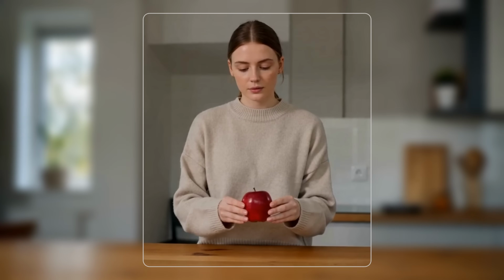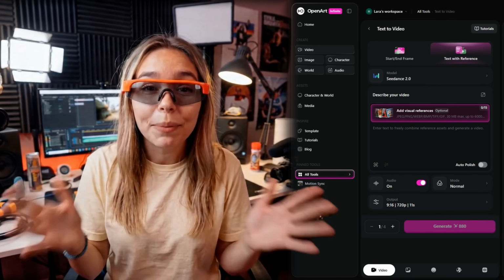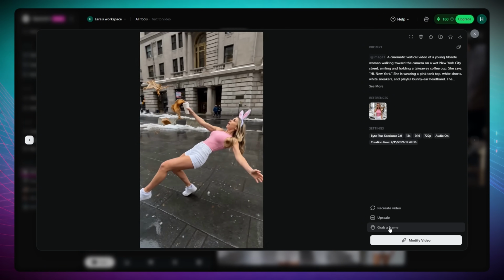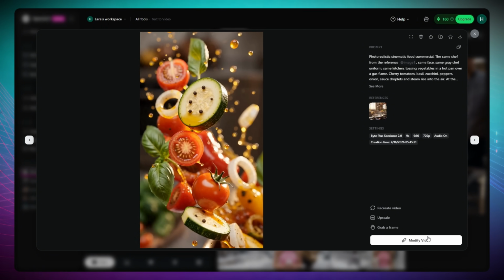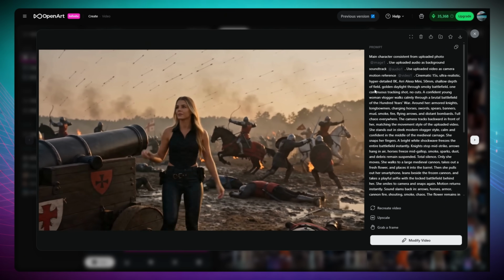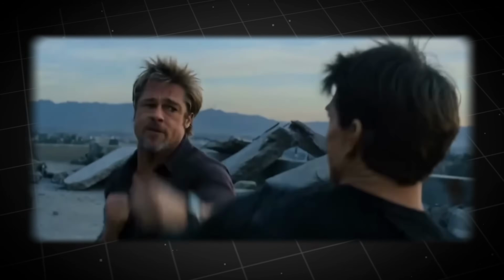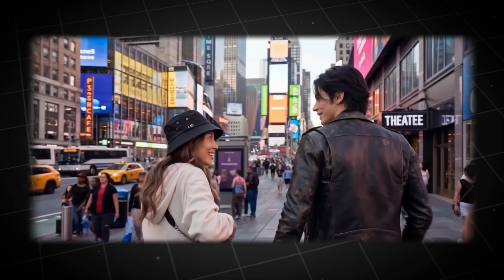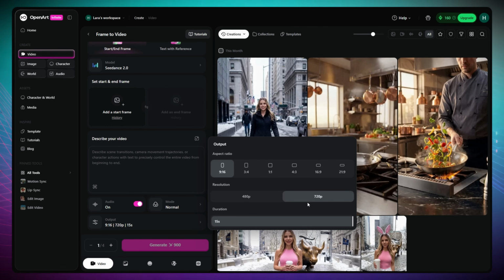Transform Your Videos in Seconds with Seedance 2.0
Imagine having the power of a full film crew right at your fingertips, able to create cinematic-quality shots in just under a minute. In this video, we introduce Seedance 2.0 on @openart_ai , a groundbreaking tool that addresses the biggest issue in AI video: consistency. Gone are the days of mismatched faces and floaty motions. With Seedance 2.0, you can achieve seamless visuals and native audio without the hassle of manual syncing. Witness the magic as we showcase a vlogger slipping on ice on Wall Street, surrounded by frozen briefcases and pigeons, and a chef in a food commercial with suspended sauce droplets and steam. All generated in one pass with perfect consistency.

0:00 Intro
0:29 Main problem with AI video
0:51 Bullet time example 1
1:06 Bullet time example 2
1:24 Multimodal workflow
1:39 Character and camera consistency
1:52 Real-world limits and results
2:30 Offer and access
2:40 Call to action

We want to hear from you! Your feedback helps us bring you the content you love, so keep it coming!

- main focus on AI tools, meme Coins, AI Tools, Play2Earn, Tap2Earn and Crypto presales!